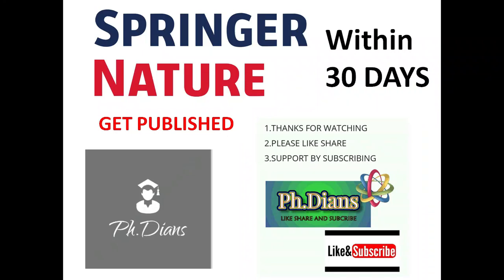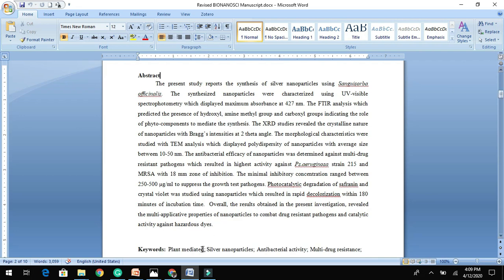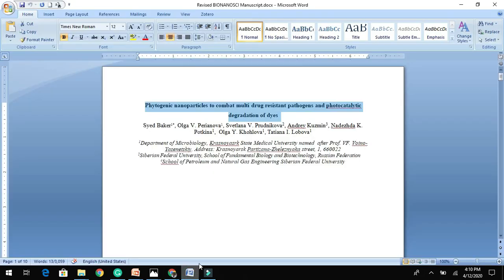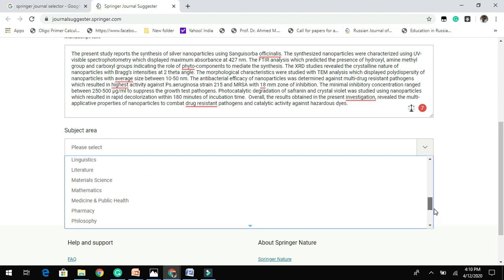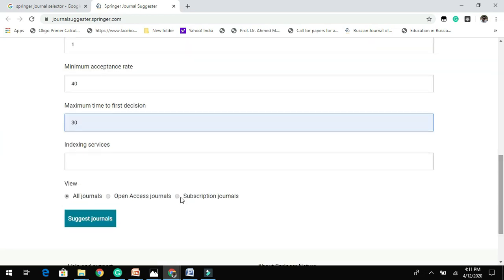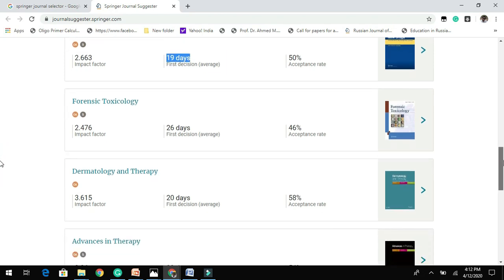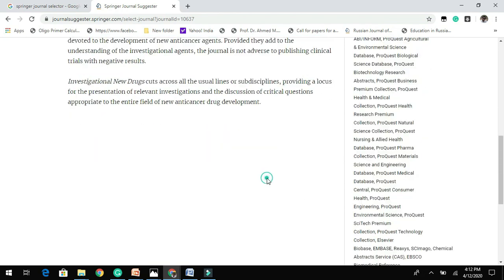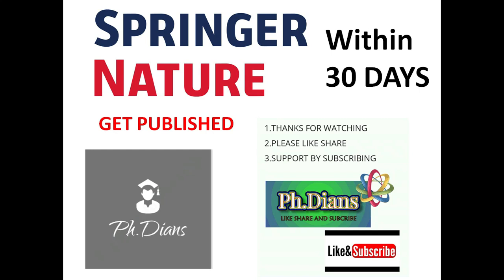How to select Springer nature journals publish in 30 days Springernature Springer fast publication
The present video, describe how to publish your research findings in Springer nature journals and get published within 30 days using online springer tools.
Get your research published within 30 days on Scopus indexed journals. This video is solely for education purpose.
Source:
The recording was done with FIlmora,
Thanks to Springer nature
Springer nature suggester